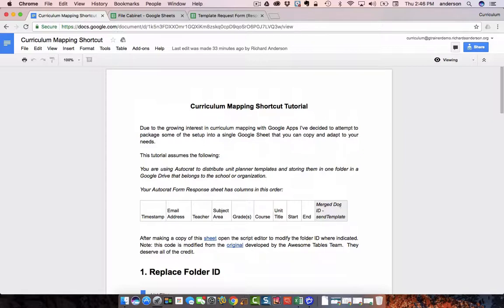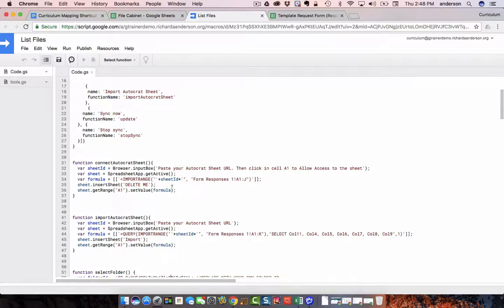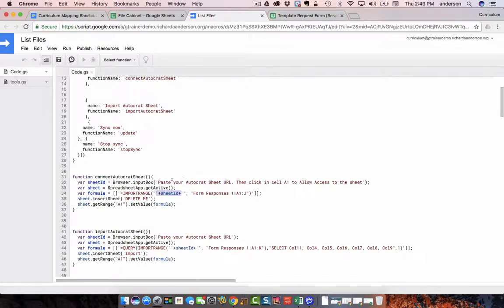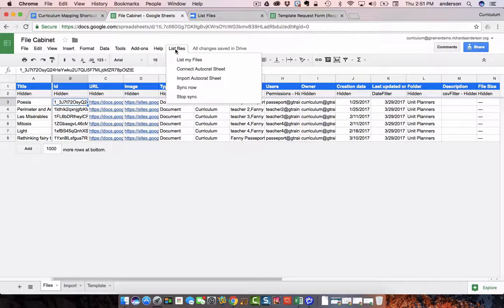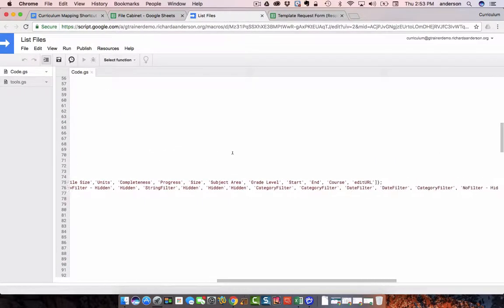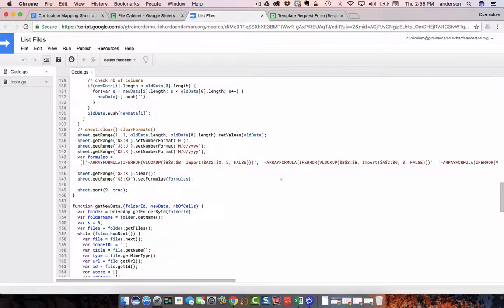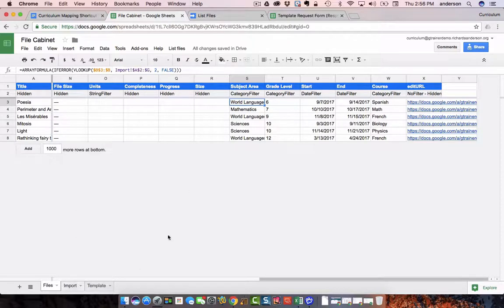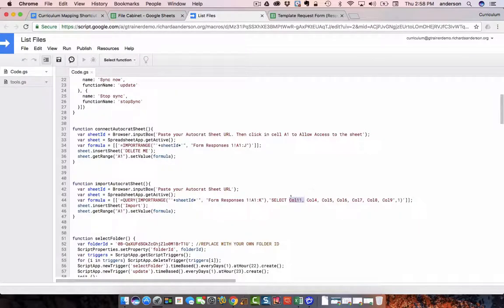Curriculum Mapping: Working with Apps Script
This video takes a look at "how to" customize the Apps Script written by Awesome Tables to better accommodate additional Curriculum Mapping needs.  In other words, how to import more or less data from  a Form Response Sheet into the File Cabinet view.